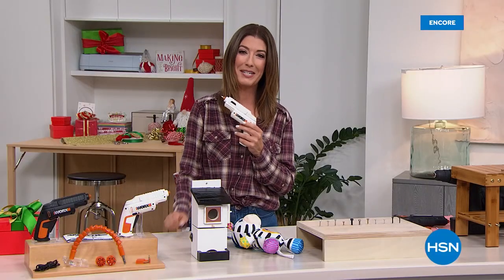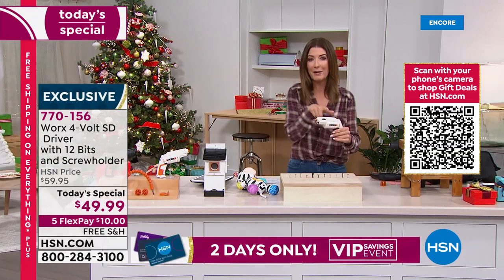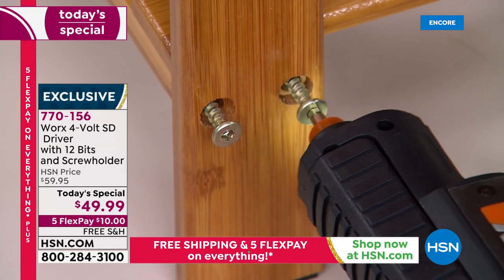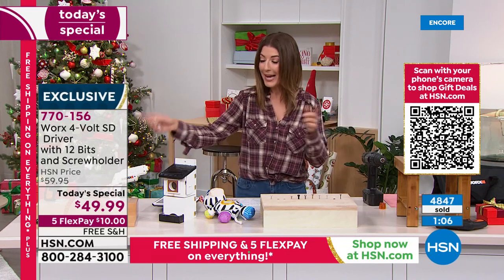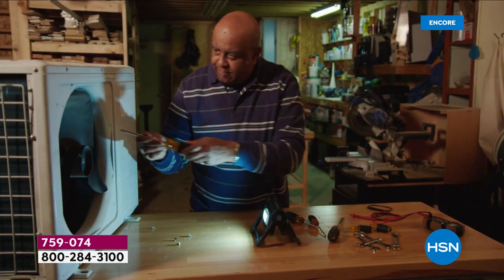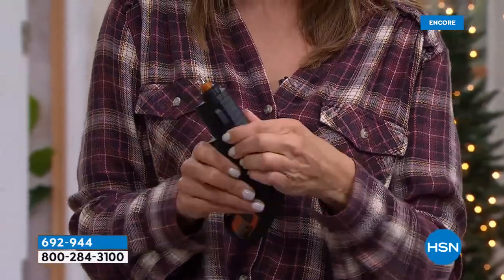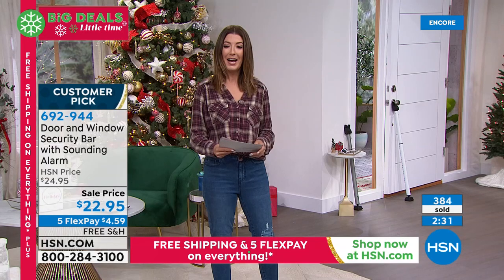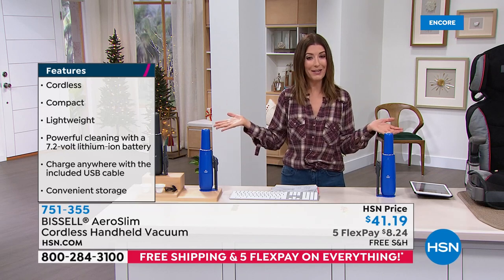HSN | Big Deals. Little Time. 12.10.2021 - 03 AM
Wrap up holiday shopping with big deals on holiday essentials and gifts for a limited time only.